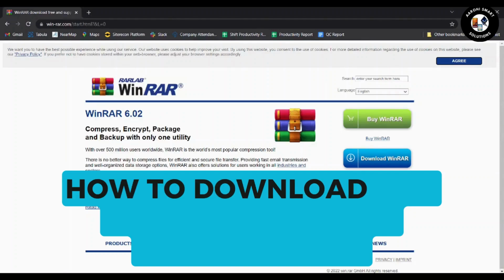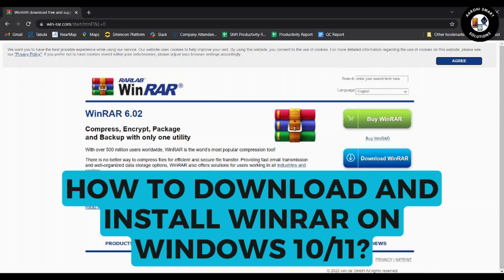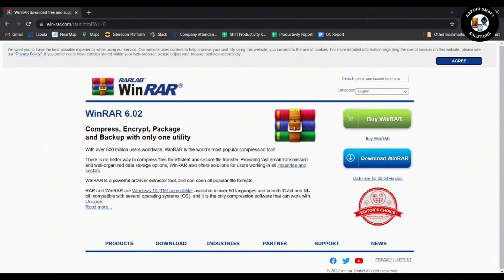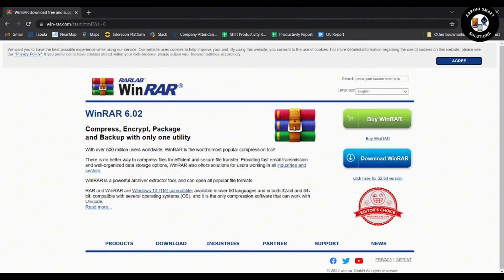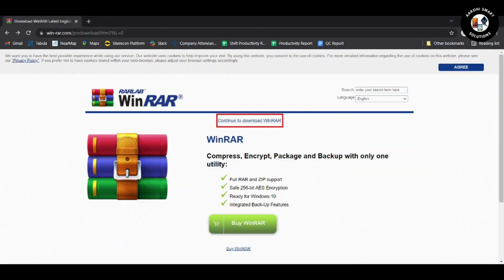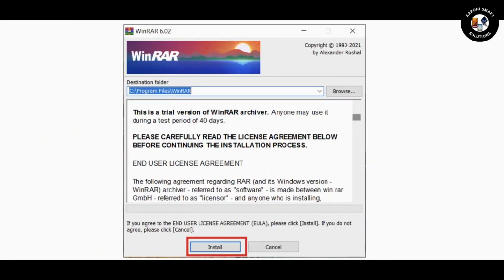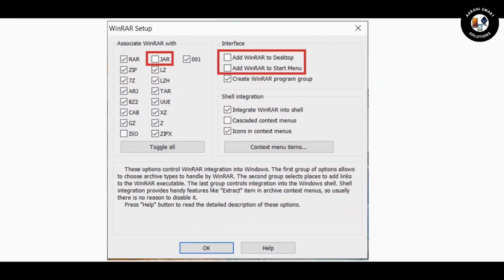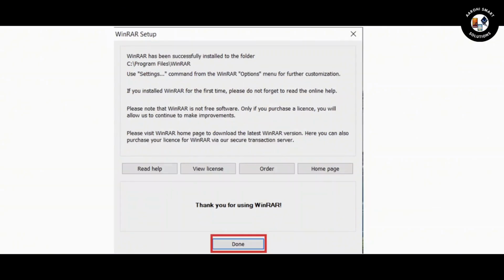How to Download and Install WinRAR on Windows 10/11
Need to download and install WinRAR on your Windows 10 or 11 PC? This video will walk you through the simple steps to get WinRAR up and running on your system quickly. Whether you're asking, "How do I install WinRAR on Windows?" or need help with the installation process, this tutorial has you covered. Learn how to download the latest version of WinRAR, install it, and start using it to manage your compressed files efficiently. Watch now to install WinRAR on your Windows 10 or 11 computer today!

Timestamps:
00:00 How to Download and Install WinRAR on Windows 10/11
00:10 How to Download WinRAR
00:20 How to Install WinRAR on Windows 10/11